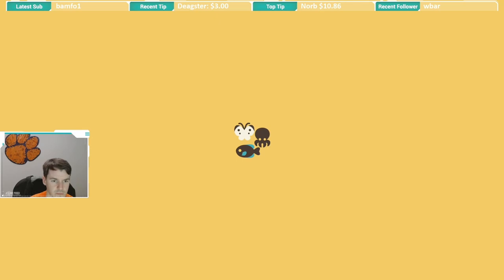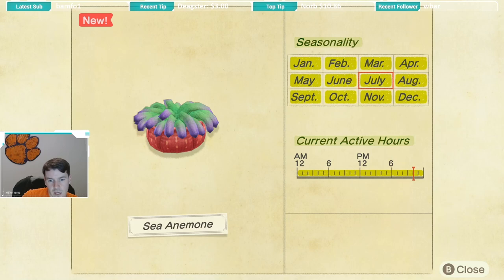How to Catch a Sea Anemone | Sea Anemone Animal Crossing New Horizons | Sea Anemone ACNH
I caught an Sea Anemone in Animal Crossing New Horizons and I'm going to tell you how I did it!

Follow KingRyRex!

► ANIMAL CROSSING NEW HORIZONS
► ANIMAL CROSSING GUIDE
► ANIMAL CROSSING BEANIE